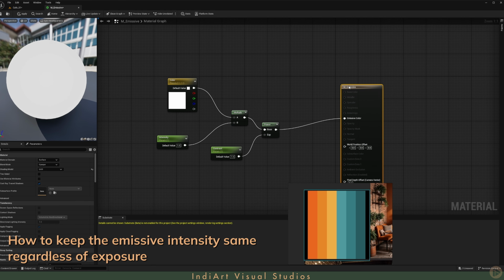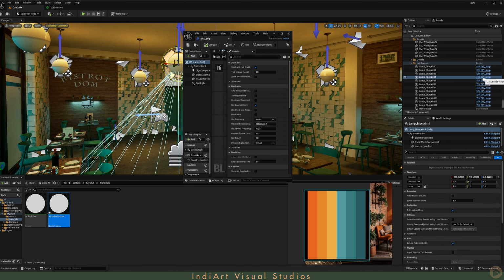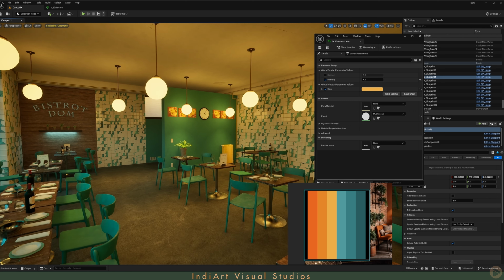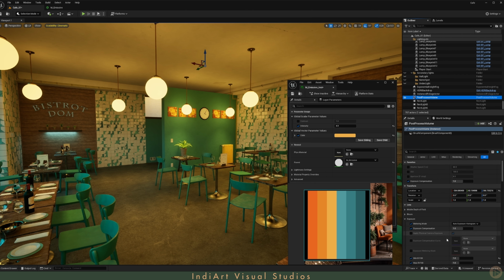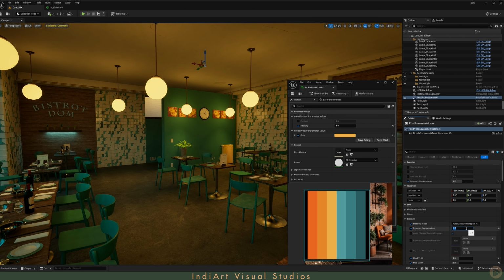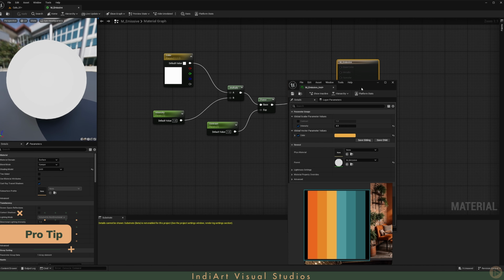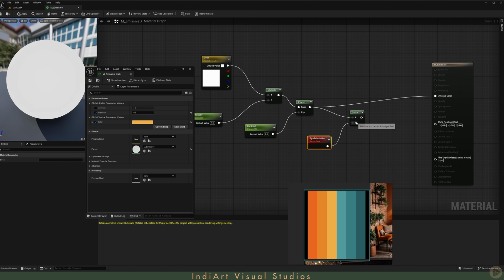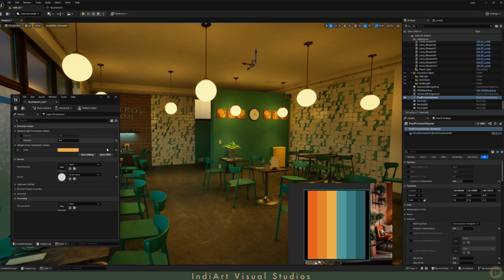How to keep the emissive intensity same regardless of exposure in Unreal Engine | Pro TIp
Have you ever adjusted the emissive material intensity across multiple materials, only to find that changing the exposure in the post-process volume reduces the glow effect?

In this quick tutorial, I’ll show you a simple and effective way to maintain consistent emissive intensity, regardless of the exposure value in Unreal Engine. No more tedious adjustments—just a reliable method to keep your scenes looking perfect!

🎬 Bonus Recommendation:
If you enjoy this tutorial, check out my 3-part cinematic tutorial series where I guide you through transforming a cafe scene into a stunning masterpiece.